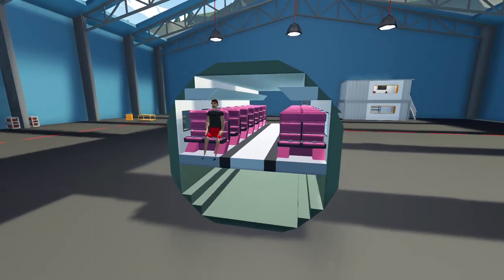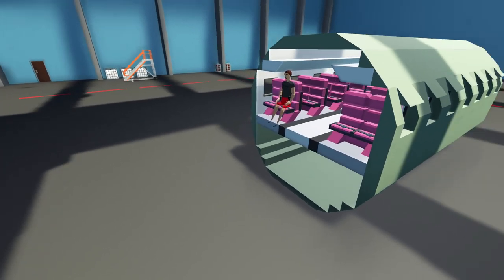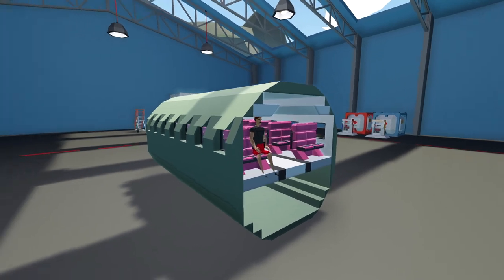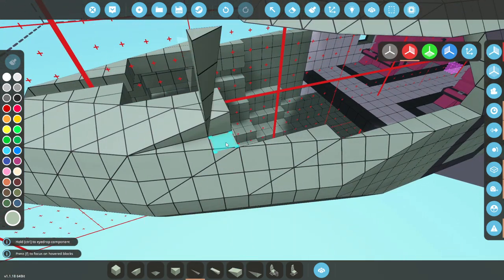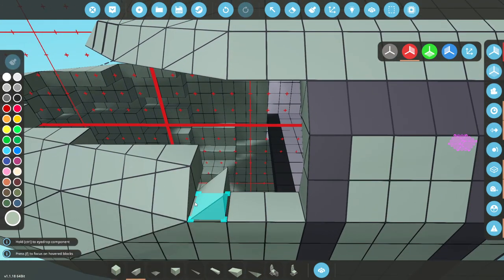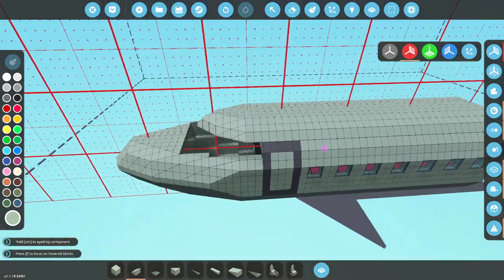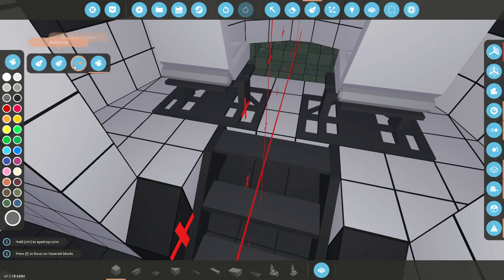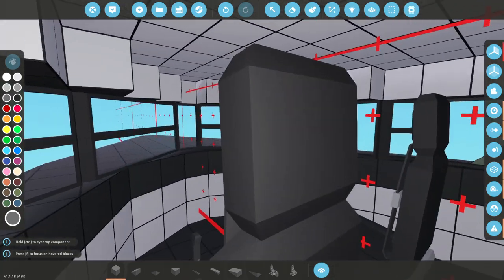Ugly Cockpit Design? - Small Airliner Build - Part 2 - Stormworks Gameplay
Time to add a cockpit to our fuselage. Hopefully I can made this think look ok... However, as it stands, Im not sure I actually like it. So, this may change in the future. As always, I hope you guys enjoyed the video!